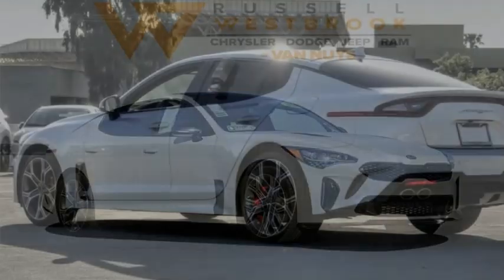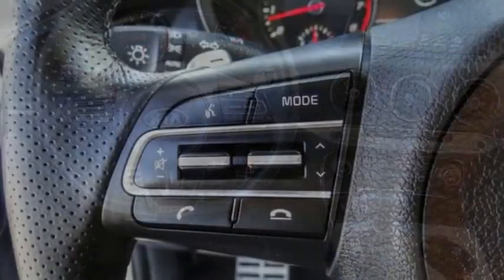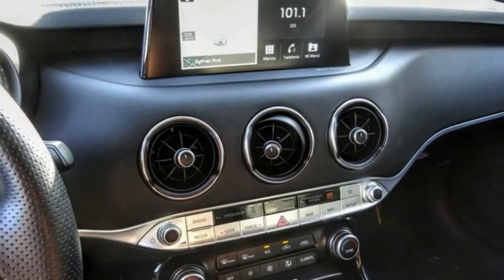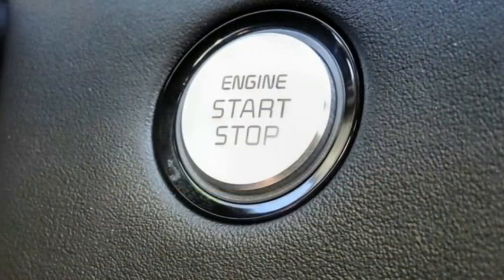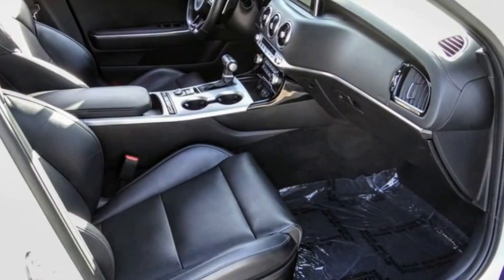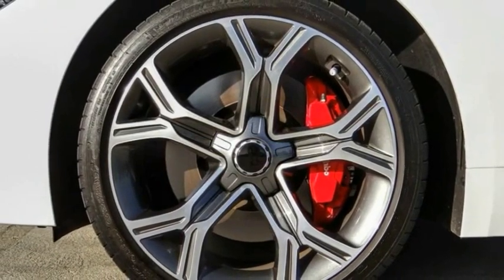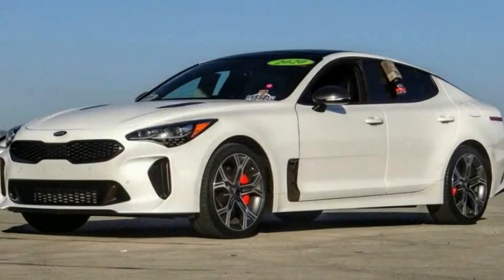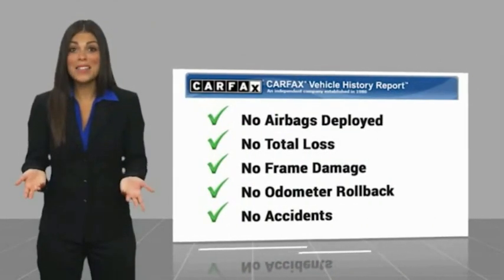2020 Kia Stinger VAN NUYS LOS ANGELES SAN FERNANDO VALENCIA CANOGA PARK PV12549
2020 Kia Stinger GT1 RWD

RUSSELL WESTBROOK CHRYSLER DODGE JEEP RAM PROUDLY SERVICING VAN NUYS, LOS ANGELES, SAN FERNANDO, VALENCIA, CANOGA PARK, & SURROUNDING SOUTHERN CALIFORNIA LOCATIONS. THIS WHITE 2020 Kia STINGER IS EQUIPPED WITH A Engine: 3.3L GDI DOHC D-CVVT Twin Turbo V6, AUTOMATIC TRANSMISSION, AND RECEIVES AN ESTIMATED 17 City/25 Hwy MPG. CONTACT RUSSELL WESTBROOK CHRYSLER DODGE JEEP RAM OF VAN NUYS TO SCHEDULE A TEST DRIVE AND TAKE THIS 2020 Kia STINGER HOME TODAY, OR VISIT OUR SHOWROOM CONVENIENTLY LOCATED AT 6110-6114 VAN NUYS BLVD VAN NUYS, CA 91401. STOCK #: PV12549 | 2020 Kia STINGER GT1 POWER PASSENGER SEAT SECURITY SYSTEM ALLOY WHEELS 2020 Kia STINGER GT1 RWD Russell Westbrook is a NBA star and he delivers a MVP buying experience to all of his customers. If you like a large selection, friendly service and easy financing then you'll love the fun atmosphere. Come visit us on auto row on Van Nuys Blvd. Open late 7 days a week. Clean CARFAX. This Vehicle is Located at: Russell Westbrook Chrysler Dodge Jeep Ram of Van Nuys; 6110 Van Nuys Blvd, Van Nuys CA 91401. Dealer Installed accessories are optional and may be purchased for an additional charge.All prices subject to government fees and taxes, any finance charges, any dealer document preparation charge, and any emission testing charge.While we make every effort to ensure the data listed here is correct, there may be instances where some of the factory rebates, incentives, options or vehicle features may be listed incorrectly as we get data from multiple data sources. PLEASE MAKE SURE to confirm the details of this vehicle (such as what factory rebates you may or may not qualify for) with the dealer to ensure its accuracy. Dealer cannot be held liable for data that is listed incorrectly. STOCK #: PV12549 | VIN: KNAE45LC2L6076105 | 2020 Kia STINGER GT1 POWER PASSENGER SEAT SECURITY SYSTEM ALLOY WHEELS Russell Westbrook CDJR of Van Nuys